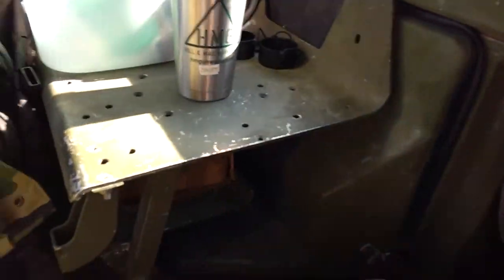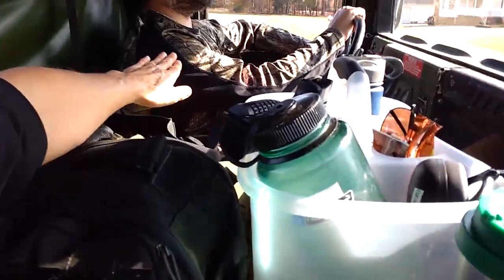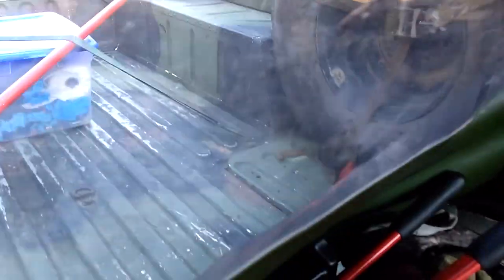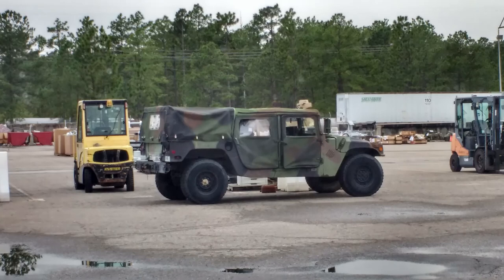Project Humvee Battlewagon - US Army HMMWV - Intro - Gear-Report.com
The Project Humvee Battlewagon military surplus HMMWV is our field and upgrade review project vehicle at Gear-Report.com

In this intro Jeff & JJ are driving home from hunting and show you the Project Humvee Battlewagon military surplus HMMWV along the way.

You can see the HMMWV radio shelf, drink & phone holder, Oregon Aero HMMWV seats as JJ drives the HMMWV.

for more great review videos of firearms, hunting, camping, and outdoor gear.